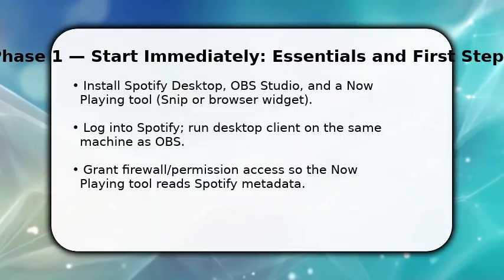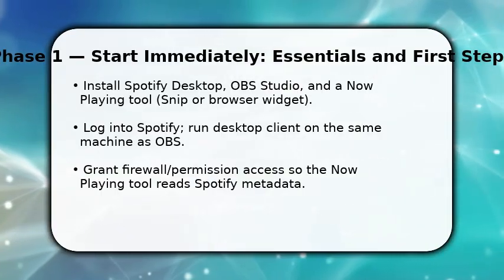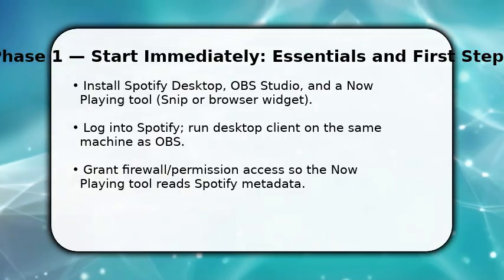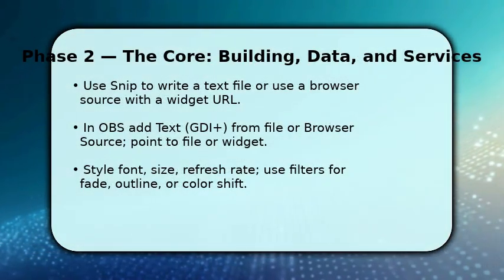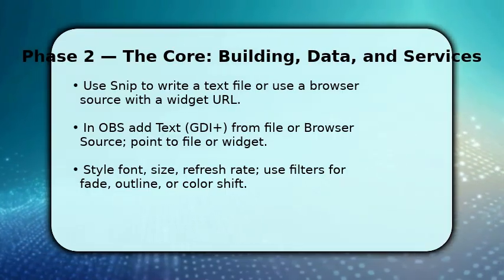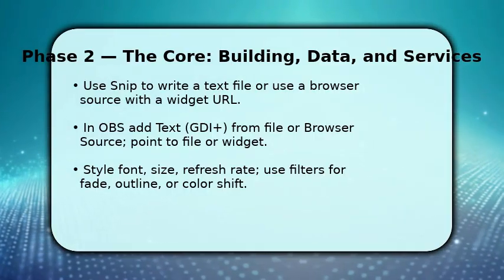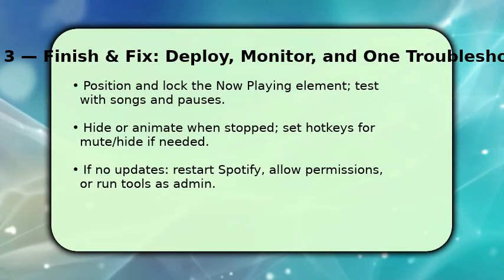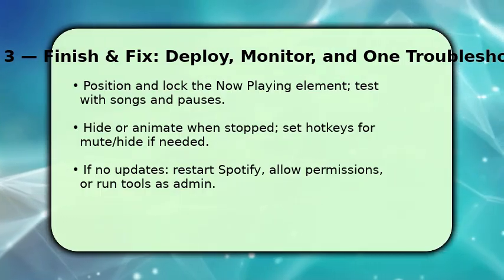How to Get Spotify Now Playing Twitch (full Guide)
How to Get Spotify Now Playing Twitch (full Guide) | 🔒 Surfshark VPN Deal — Stay private and secure. $1.99/mo + 3 Months Free ▸

Discover the ultimate guide to seamlessly integrate Spotify playback with your Twitch streaming experience. This comprehensive tutorial covers step-bythy ways, including necessary settings and third-party tools required for synchronization.

Spotify, Twitch integration, stream syncing, play music on stream, live audio Spotify